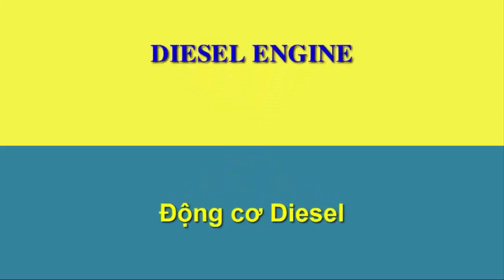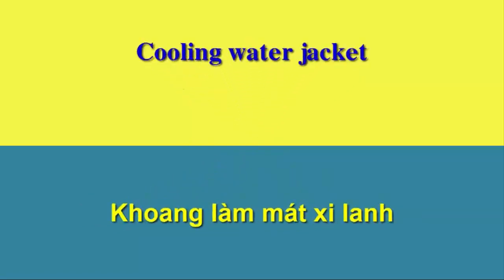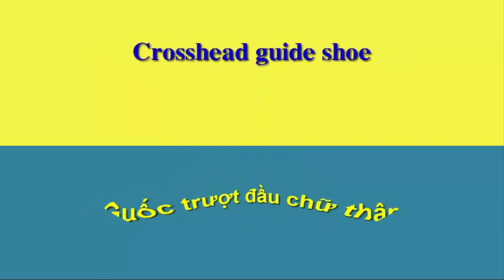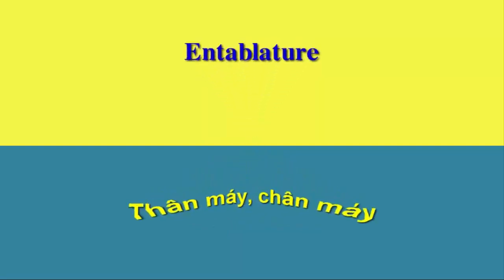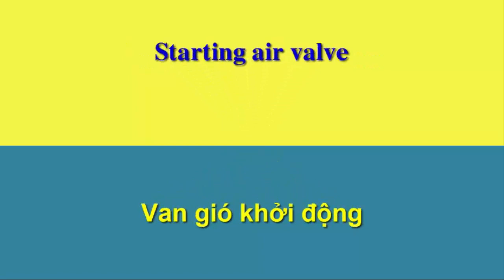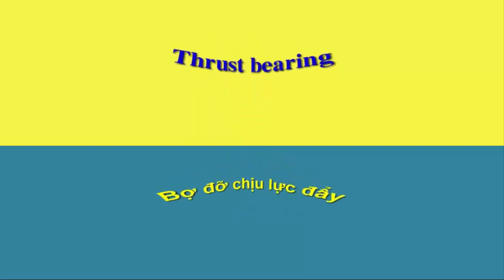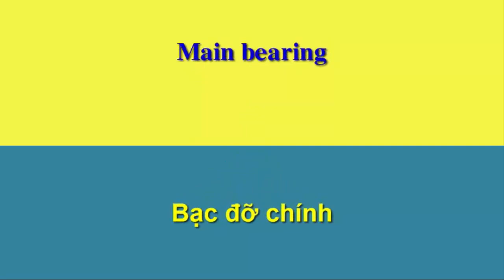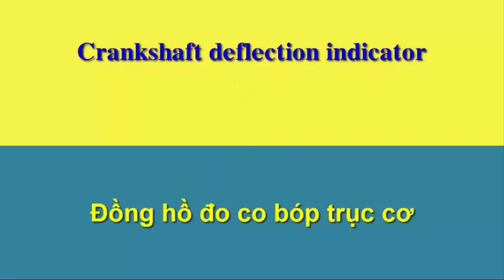Tiếng anh chuyên ngành cơ khí đóng tàu động lực tàu thuỷ - Động cơ Diesel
►: Kênh Sống Lắng nghe & chia sẻ: Là kênh mới - chúng mình úp các videos chia sẻ các kinh nghiệm, các kiến thức nghề nghiệp, các videos học tiếng anh chuyên ngành (chủ yếu về lĩnh lực cơ khí – đóng tàu).
Ngoài ra có một số videos mang tính chất giải trí như nhạc vàng mang âm hưởng sâu lắng du dương, videos lòng tiếng động vật theo cách hài hước.
►: Cảm ơn các bạn đã theo dõi ổn hộ, các đóng góp ý kiến của các bạn là nền tảng để chúng tôi cải thiện videos của mình ngày một tốt hơn.